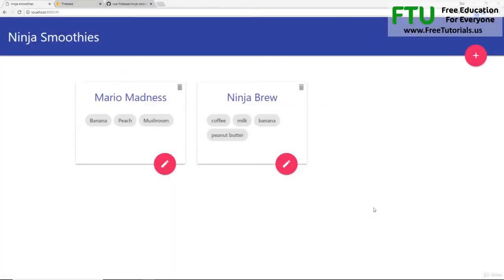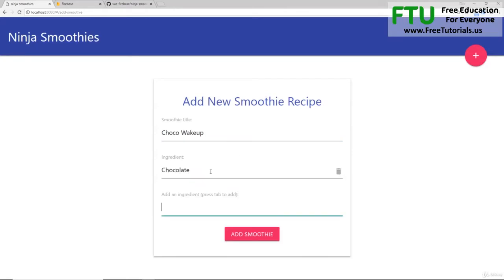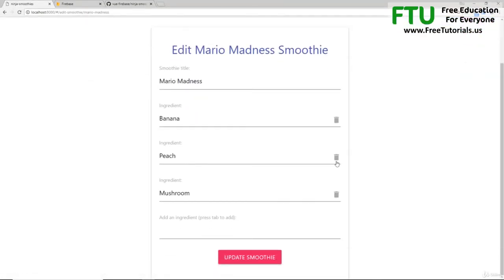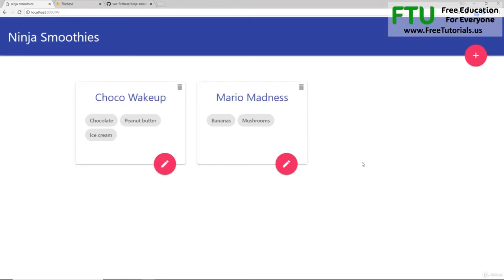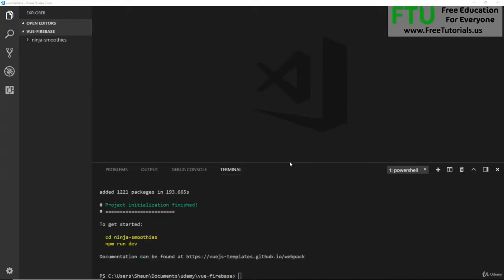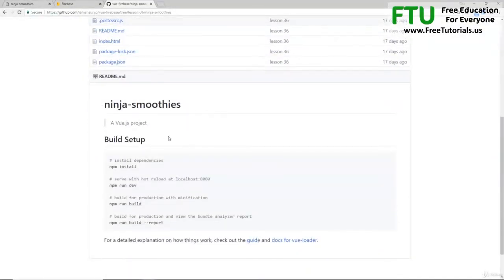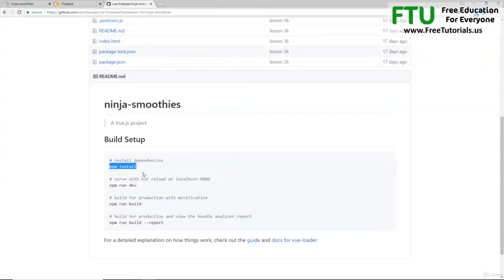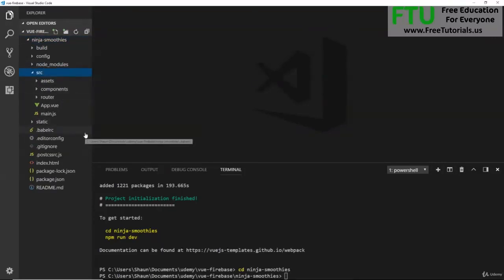5. Project One - Ninja Smoothies 1 Project Preview & Setup